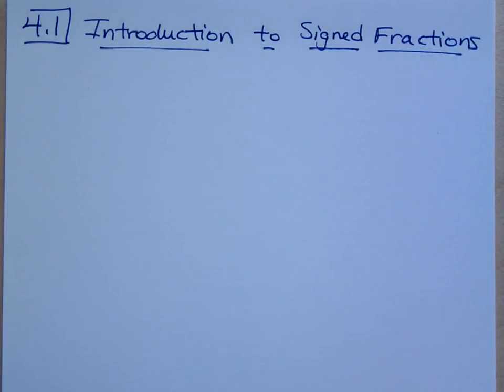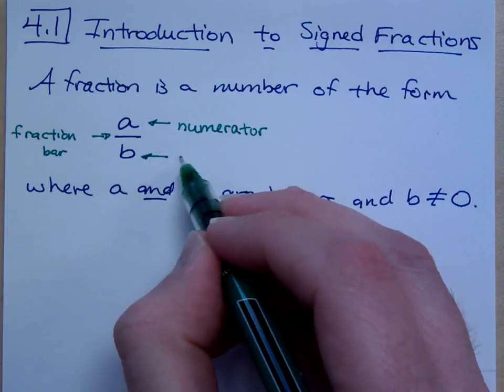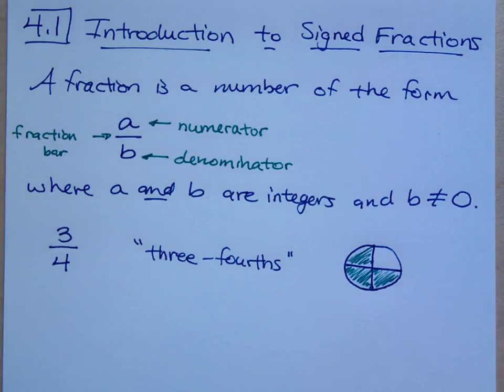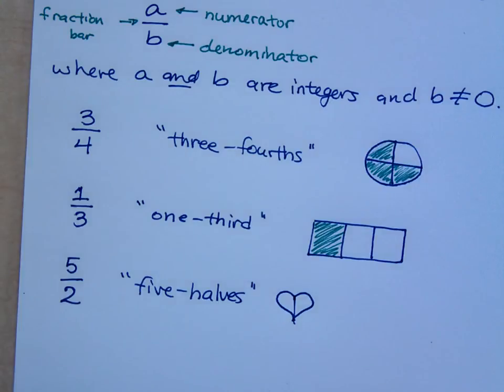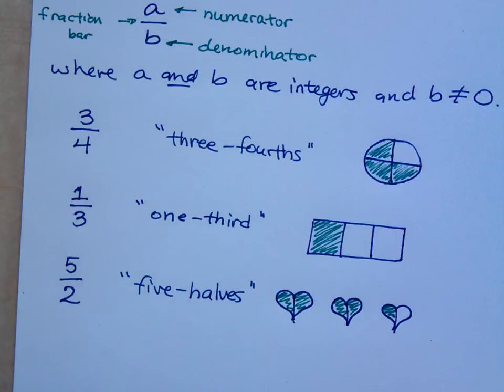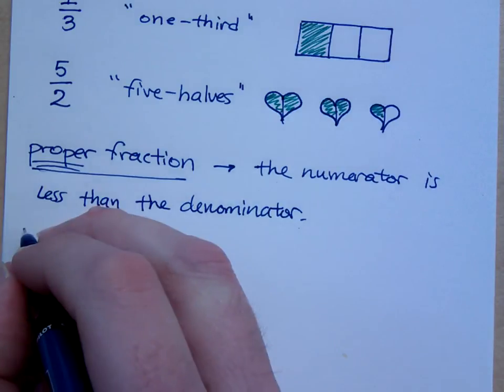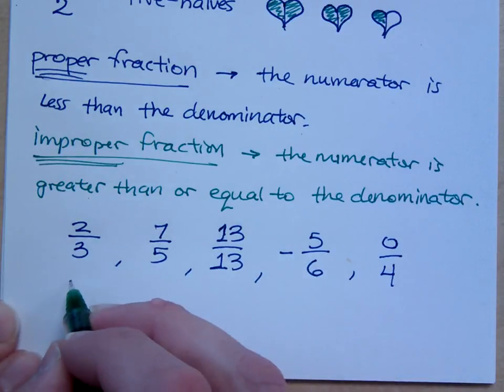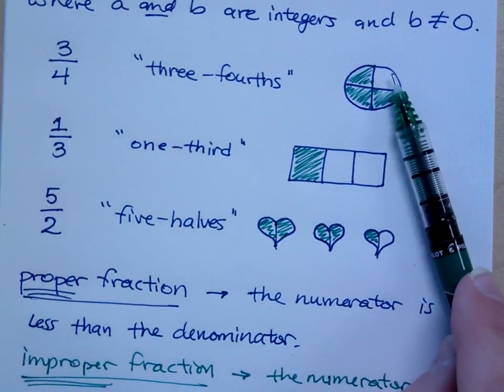Prealgebra - Part 54 (Introduction to Fractions)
Definition of a fraction, numerator, denominator, proper and improper fractions.